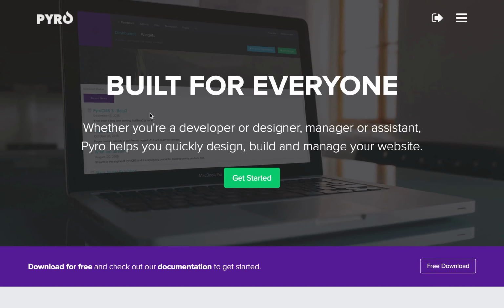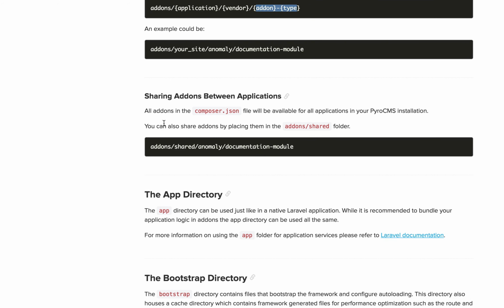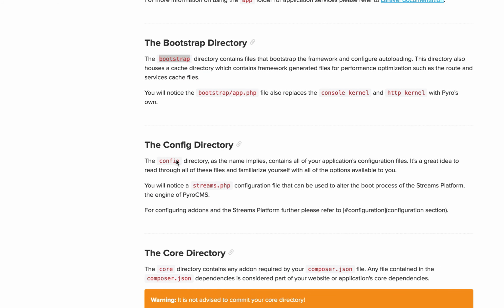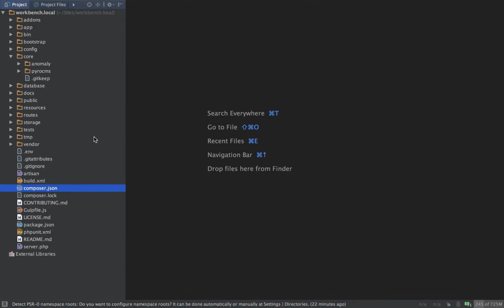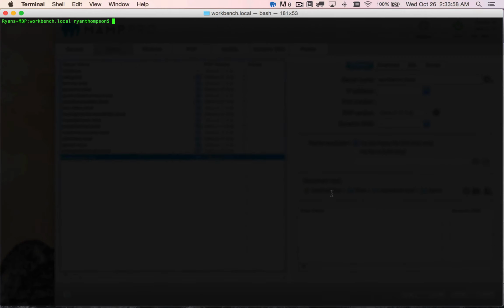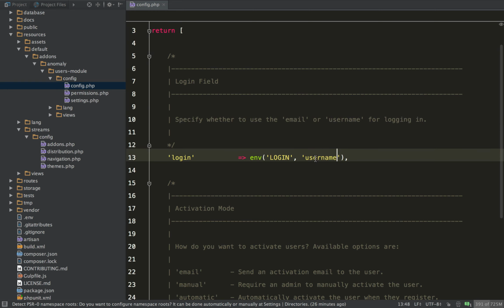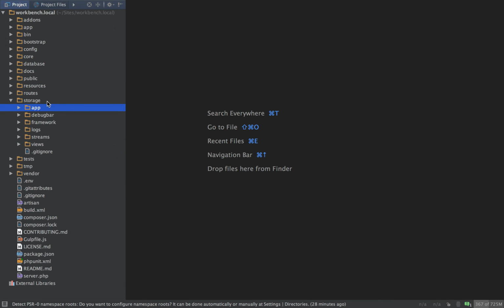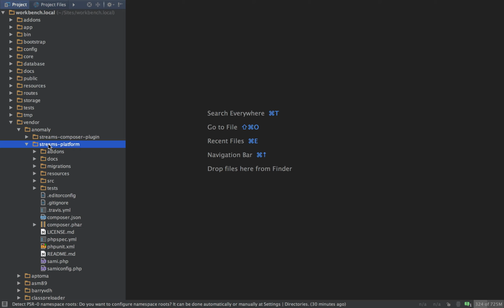Application Structure of PyroCMS v3